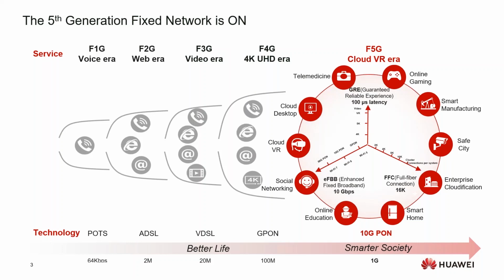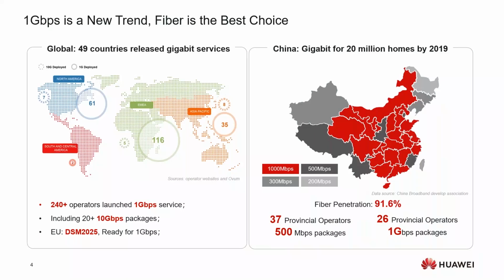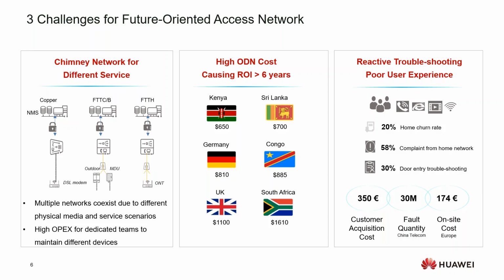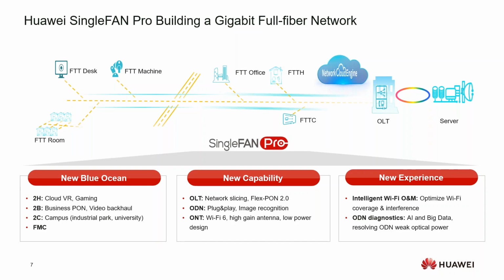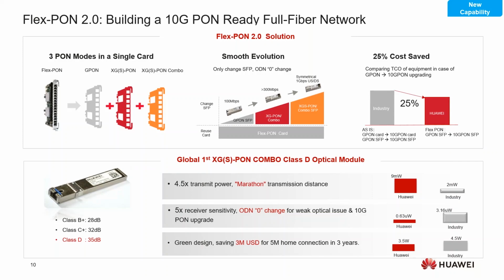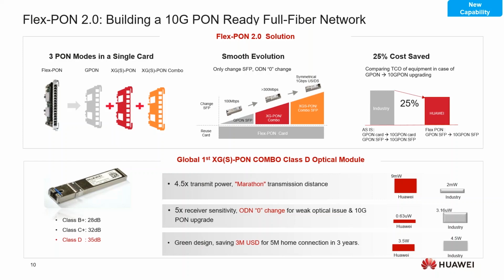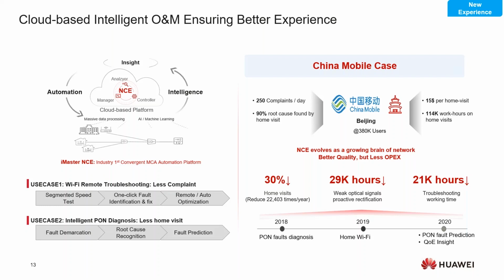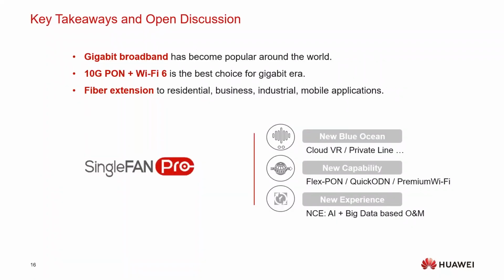Webinar: How to build a future oriented access network?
Mr. Yupeng Xiong, Technical VP of Huawei’s Access Network, explores the topic of full-fiber access networks by looking at these questions:

1. New Blue Ocean: What are the new service scenarios in the gigabit era?
2. New Capability: How to build a future-oriented access network?
3. New Experience: How will Intelligent O&M bring benefits to your access network?

Technical VP of Huawei’s Access Network
Mr. Yupeng Xiong has 20 years of experience with fixed broadband and FTTx, during the past 10 years he was responsible for FTTx access solution planning at Huawei.